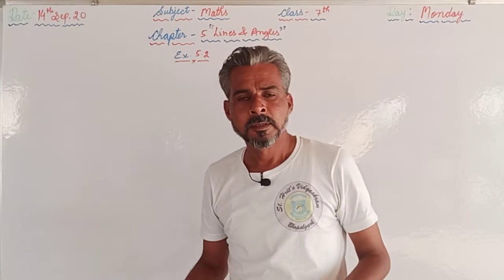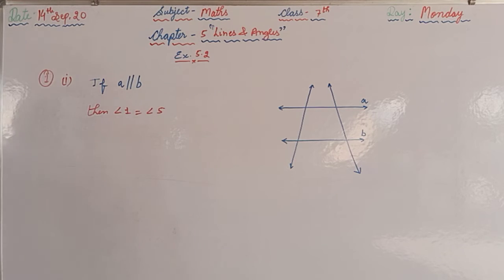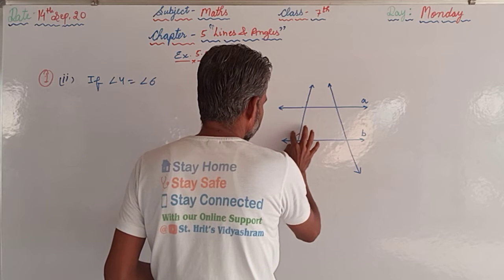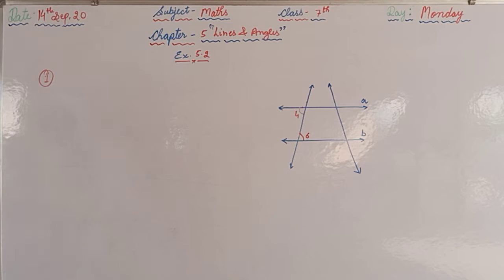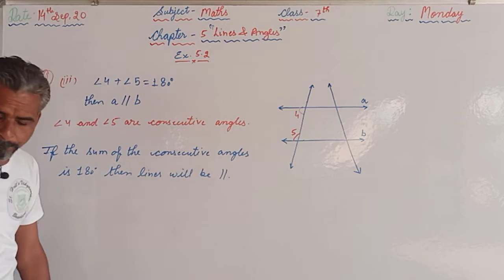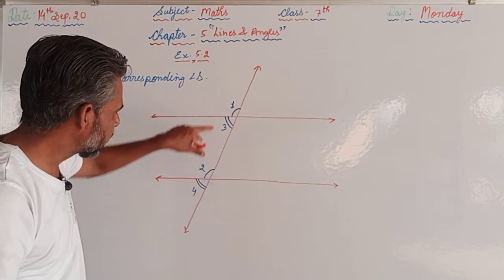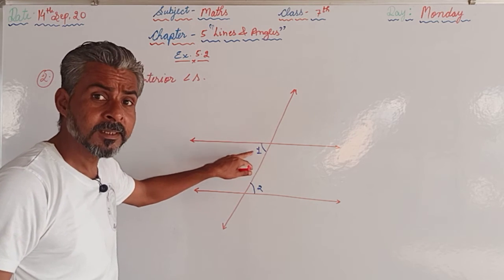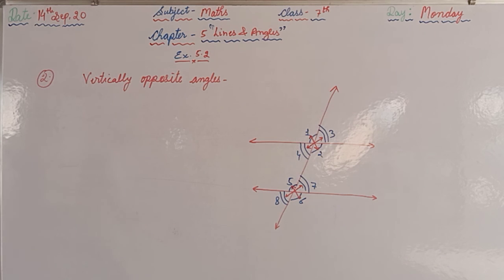Maths - VII ( Ex. 5.2 )